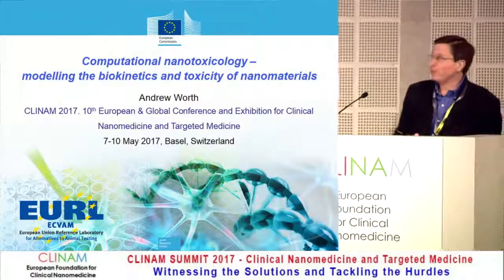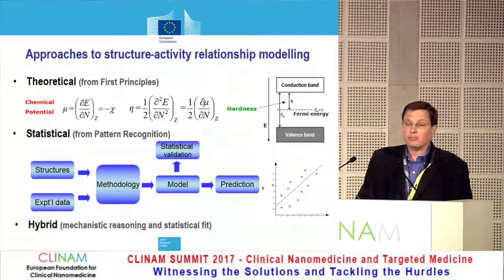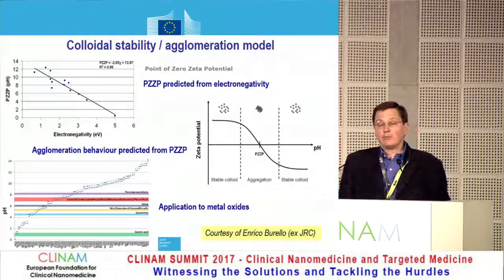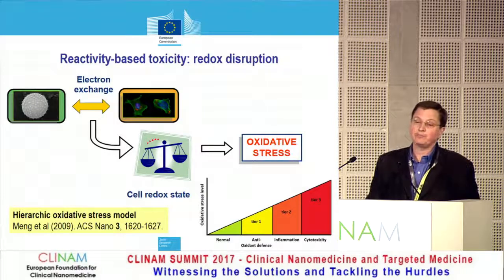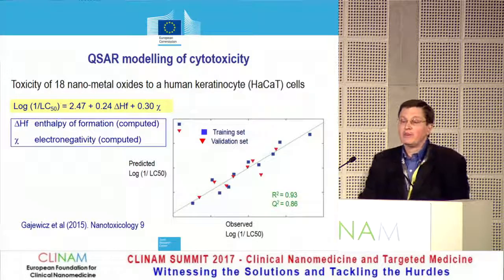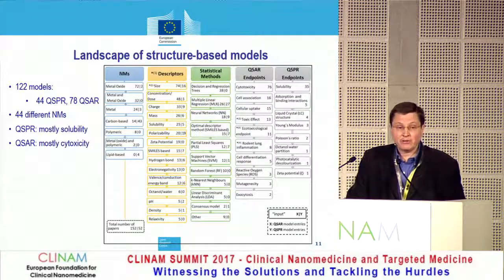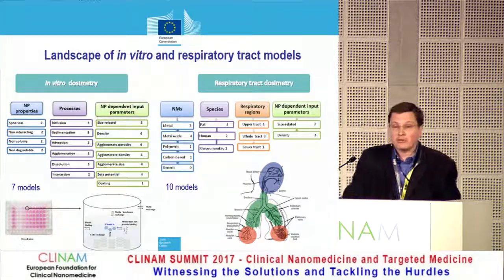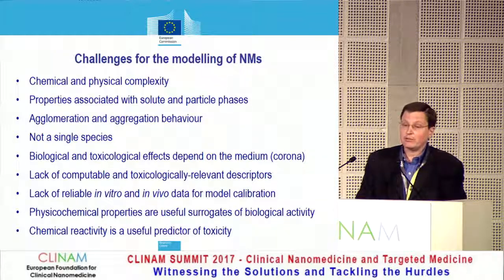Computational Nanotoxicology ‐ Lessons Learned from the Nanocomput Project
Dr. Andrew Worth, Leader of Computational Toxicology, Directorate F – Health, Consumers and Reference Materials at the European Commission’s Joint Research Centre (JRC), Ispra (I)

32. Computational Modelling, Physics
CLINAM 2017
Hall Sydney
10.5.17